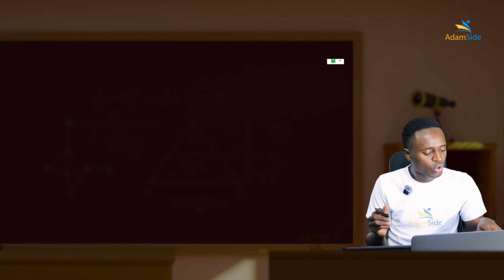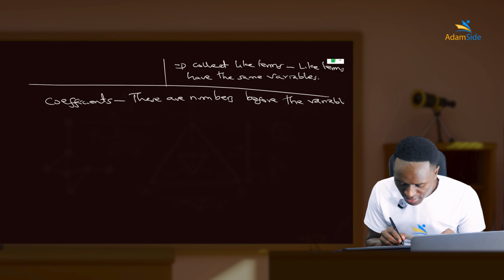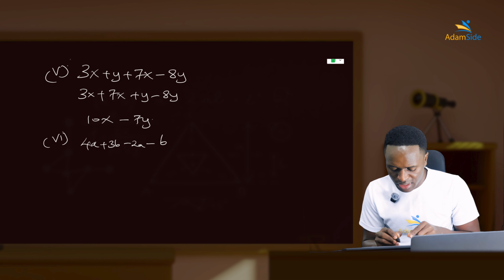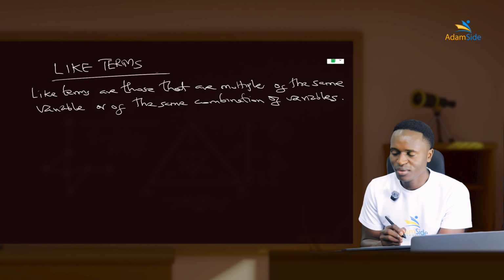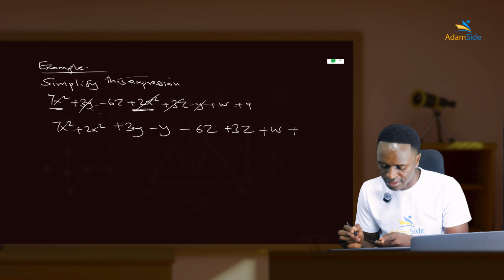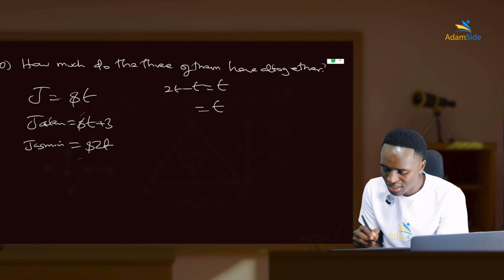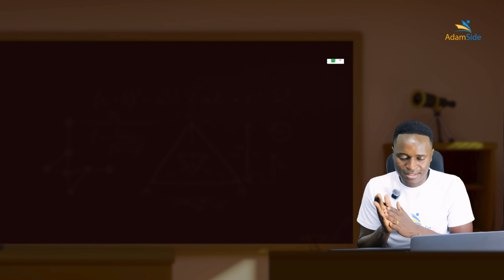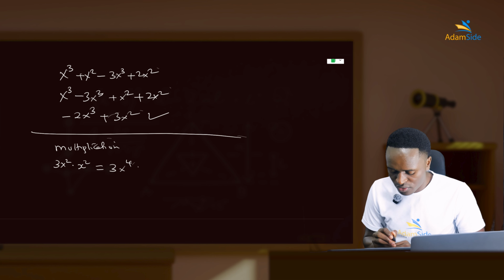ALGEBRA:MASTERING THE IGCSE ON ALGEBRA MANUPULATION